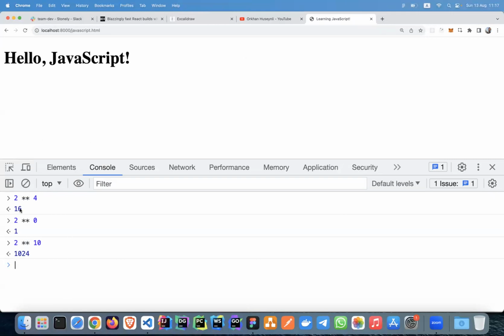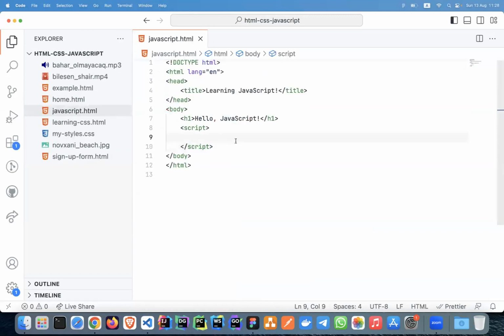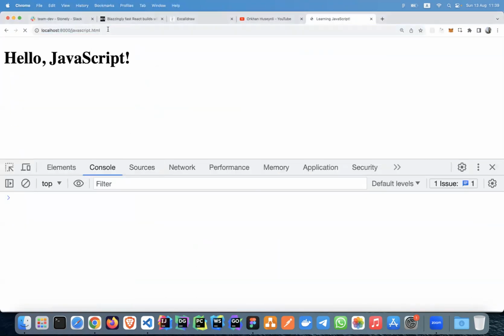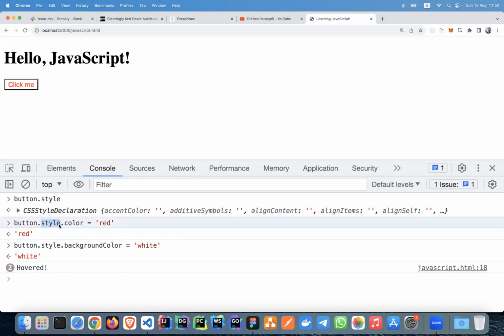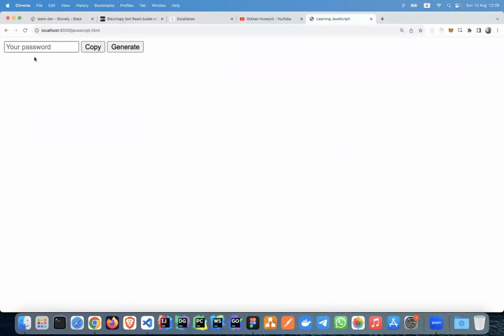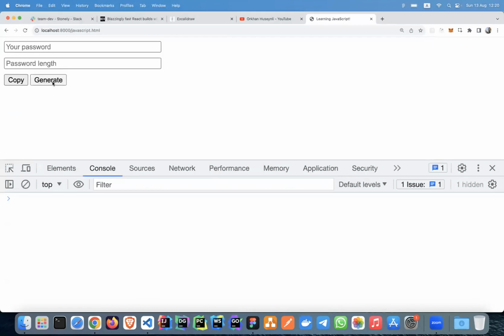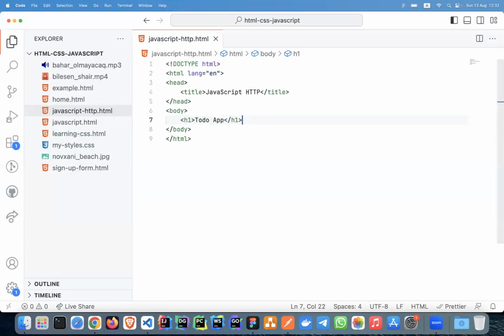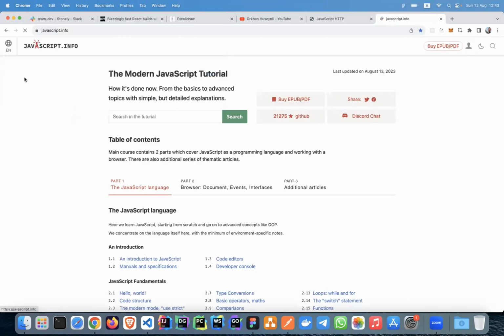15. Introduction to JavaScript